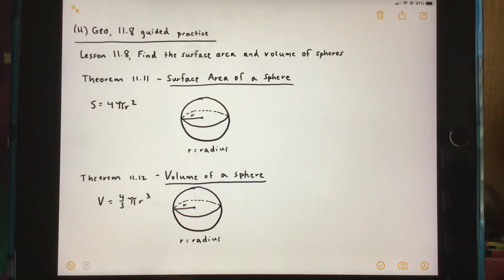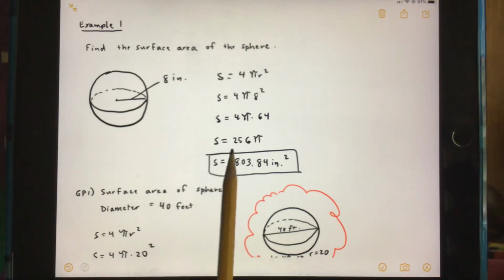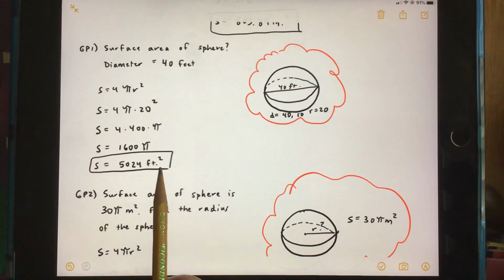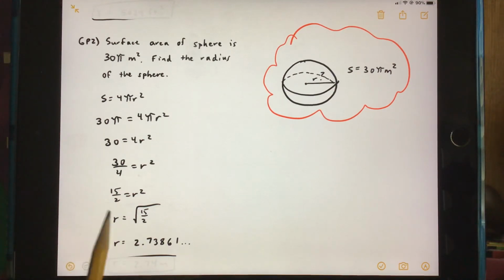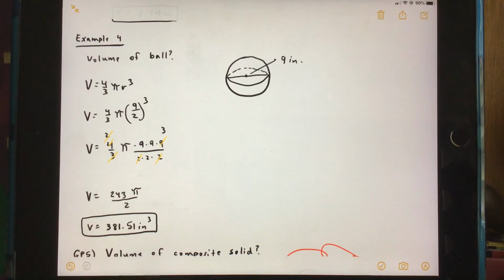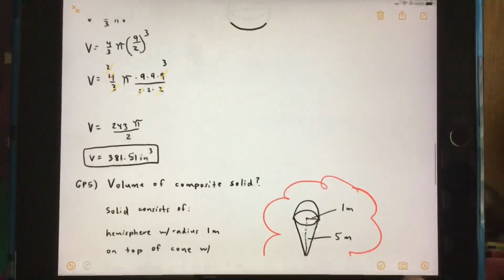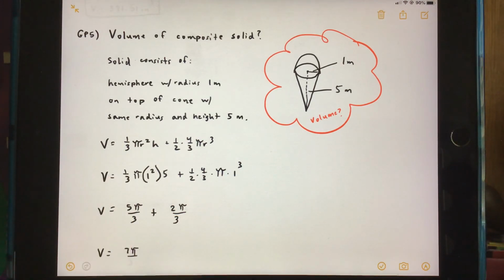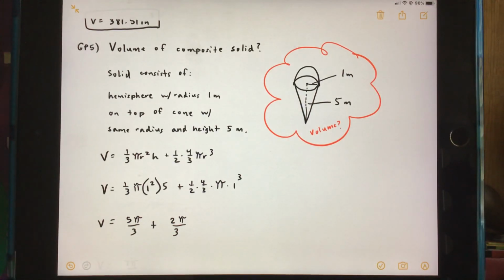(H) Geo, 11.8 guided practice